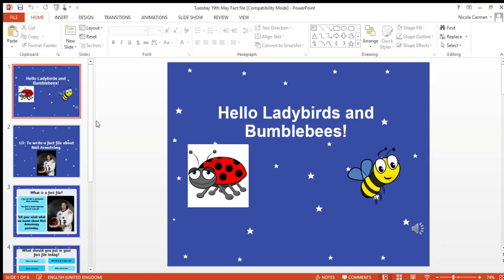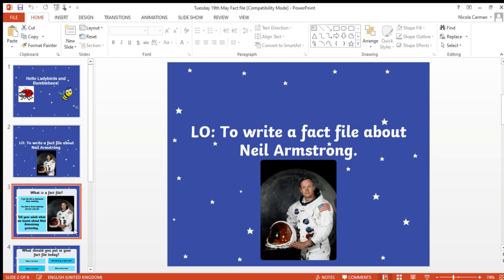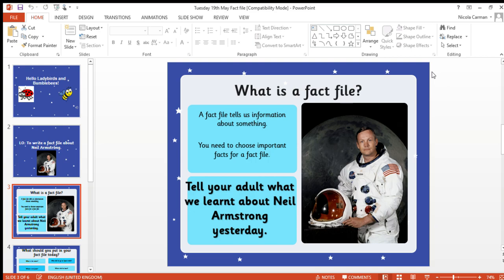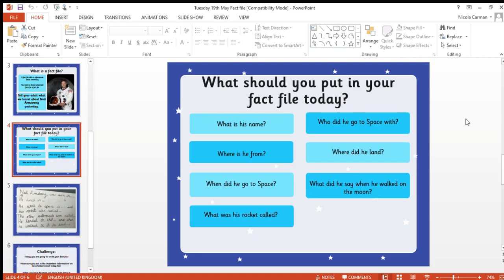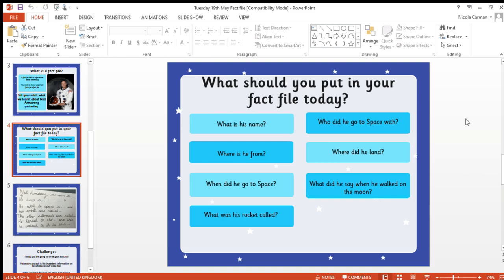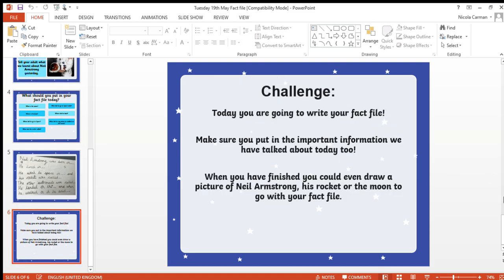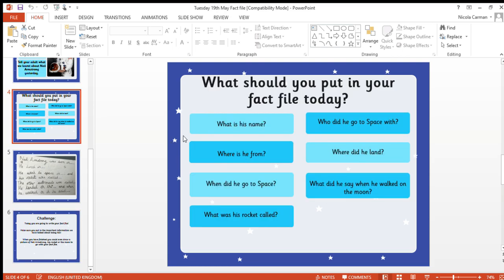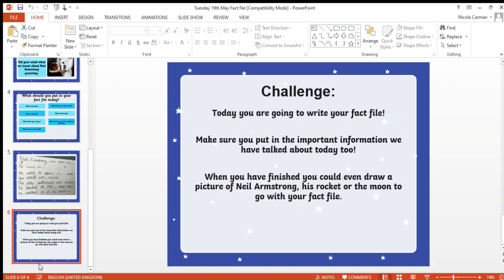Tuesday 19th May- Literacy- Writing a fact file about Neil Armstrong